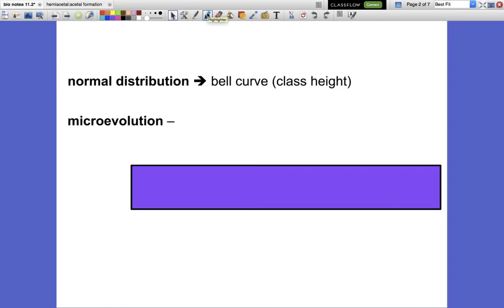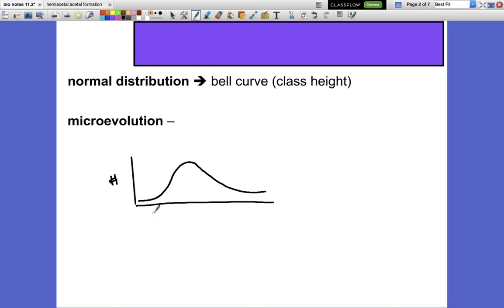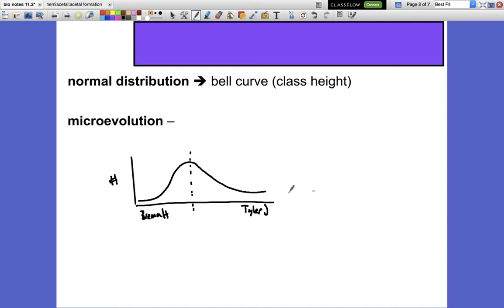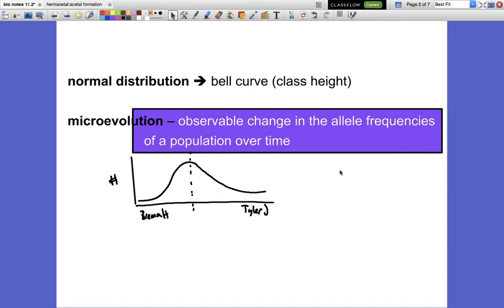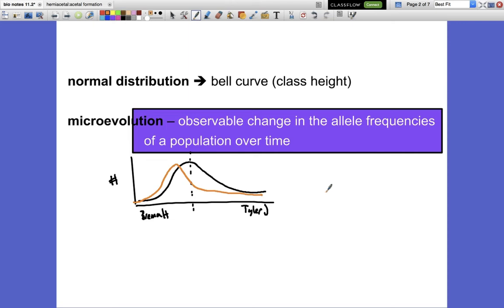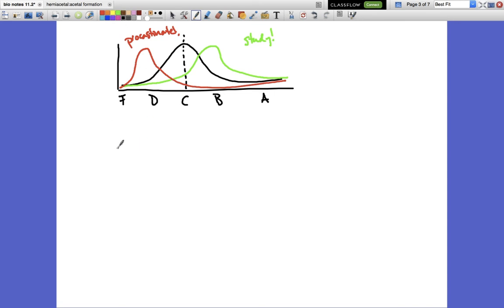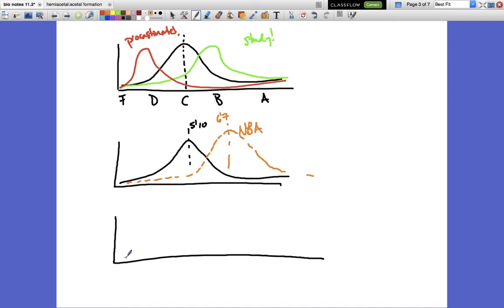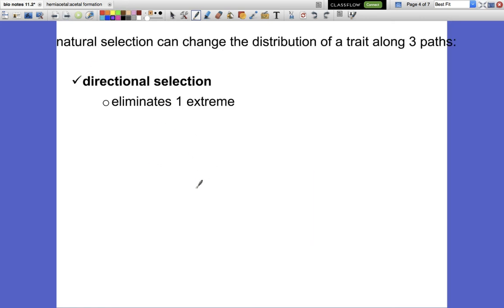bio notes 11 2 normal distribution intro